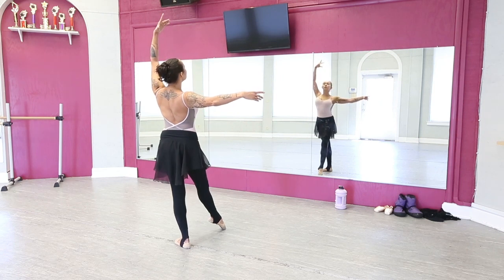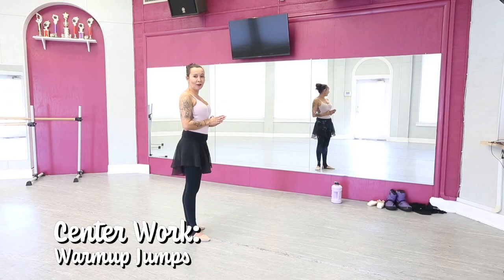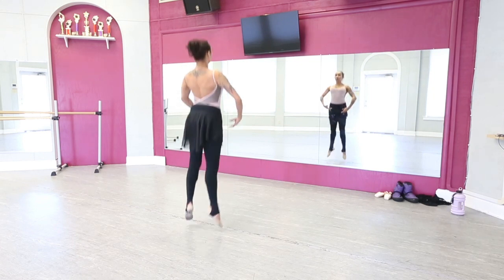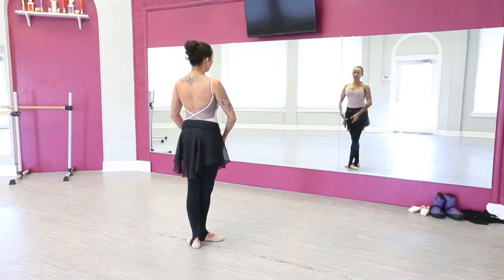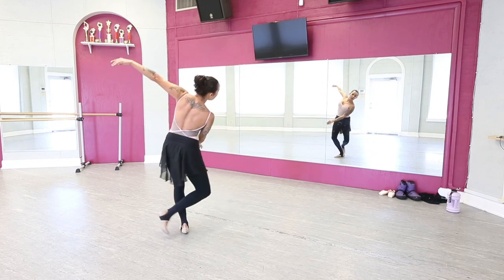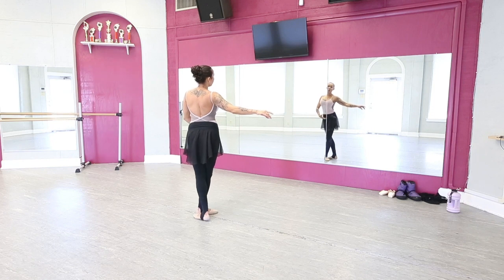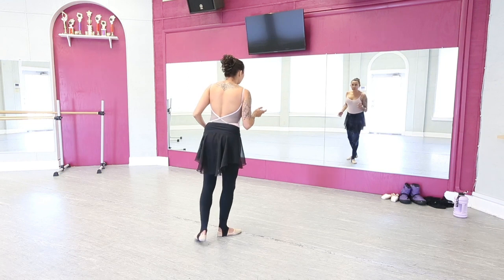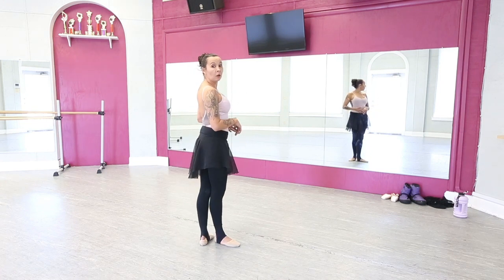ADULT BALLET AT HOME CENTER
BEGINNER LEVEL ADULT BALLET - CENTER

Welcome to the Loft Ballerina YouTube Channel

 I give you a basic center work for beginner ballet that you can do at home.

Please visit my Etsy shop if you like vintage ballet and vintage fitness stuff, as well as handmade ballet gifts!

If you want an online course to help you get started with doing ballet as an adult, go here
Teachable

Also, hit the notification bell if you want to know when I post a new video (you can always make it silent on your devices, but the notification will be there when you are ready to see it)

If you are or hope to become an adult ballet dancer, then you are in the right place! I post videos relevant to adult ballet, including tutorials, product and class reviews, adventures I have as an adult dancer, and anything else in the realm of adult ballet! My mission with this channel is to inspire and motivate anyone that wants to do ballet as an adult, for fun, fitness, and joy! And to share my own journey. Why should kids have all the fun?! Adults also need a fun after-work activity! and ballet could be it!

Let’s connect! Join my Social Feeds (I only have a couple, cause minimalism is important to me!)

Stay safe, stay positive! Keep dancing!